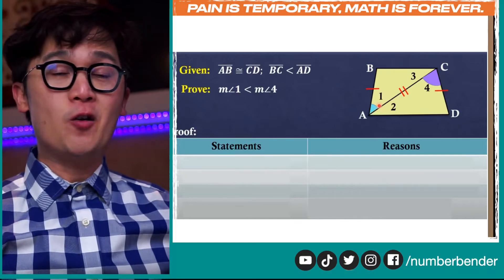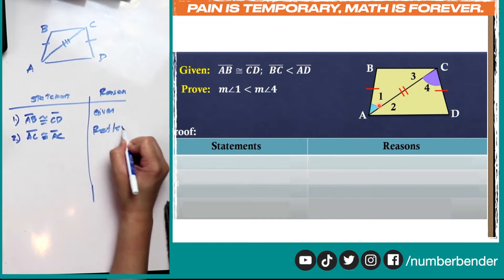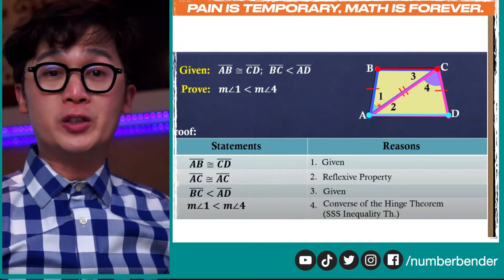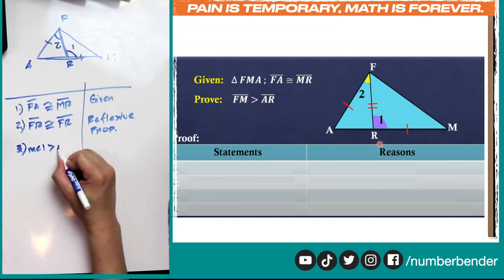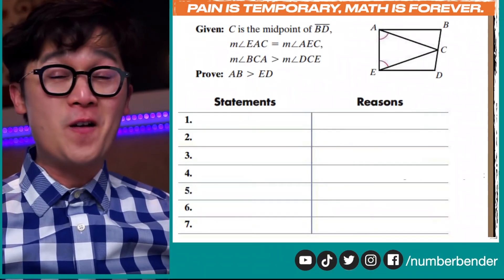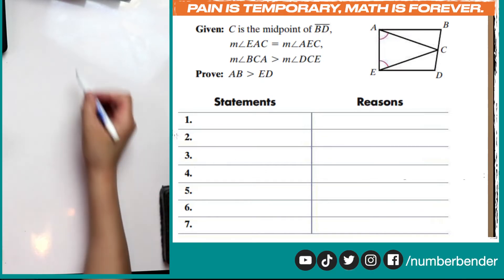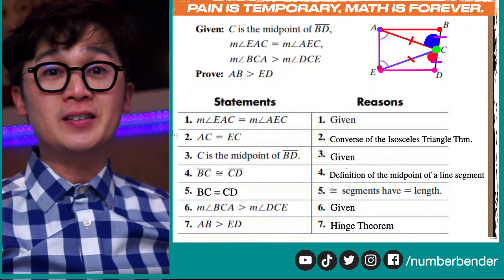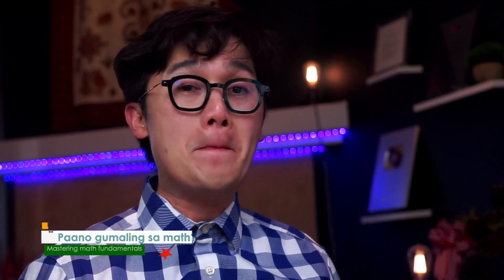HOW TO WRITE TWO-COLUMN PROOF USING TRIANGLE INEQUALITY THEOREM | GEOMETRY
In this lesson, we are going to show how to write 2-column proof using triangle inequality theorem.

Writing proof is challenging but with the right technique, it's easy provided that you have a good understanding on the common theorems and postulates that we are using in geometry